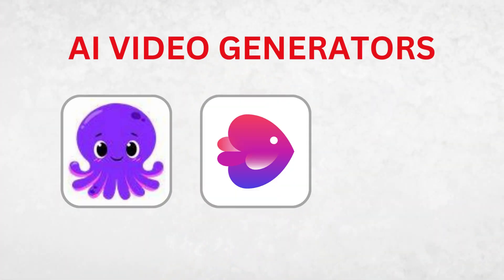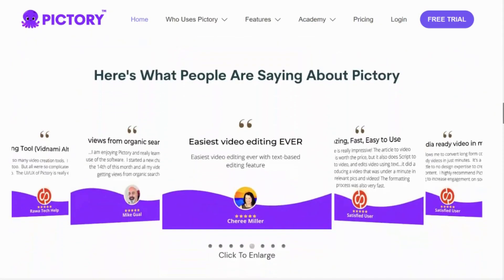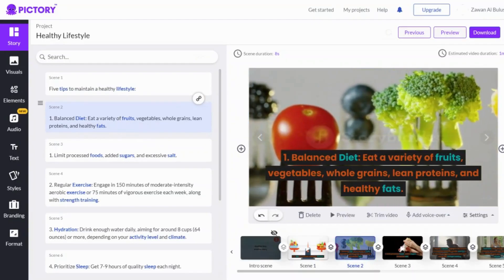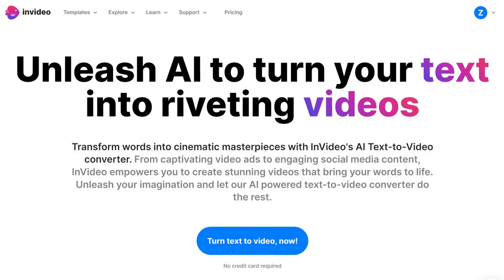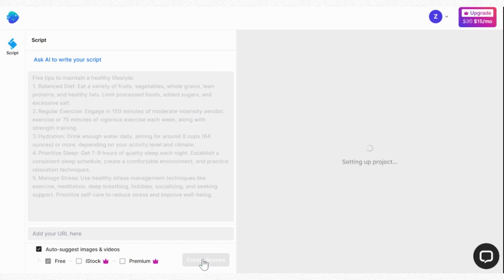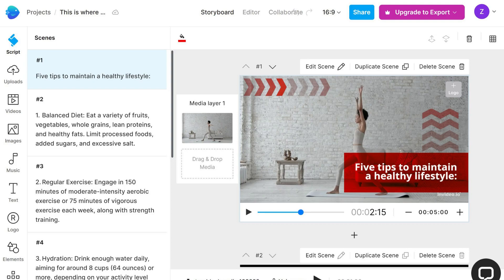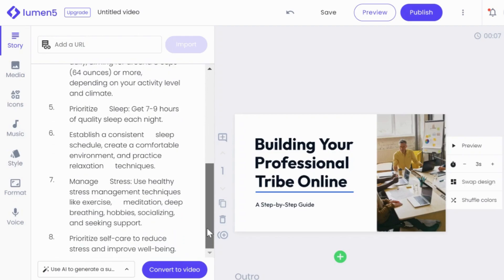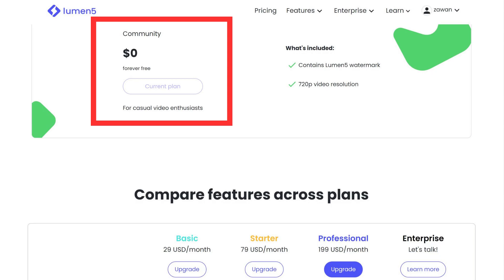AI VIDEO Generators: 3 BEST and EASY-to-USE Tools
In this video, I show you top three text-to-video generators that are super easy to use. I will demonstrate how to use them with a simple example, so you can get a taste of their features and the kind of videos they can produce.

Key terms: AI text-to-video, AI video generator, Invideo tutorial, invideo ai, pictory.ai, lumen5.com, pictory ai, pictory tutorial, text-to-video, video editing, ai video generator free, ai-powered video editing, best free ai video generator, invideo text-to-video, invideo review, invideo tutorial for beginners, pictory review, lumen5, lumen5 tutorial, lumen5 vs invideo, instructional design, educational technology, edtech.